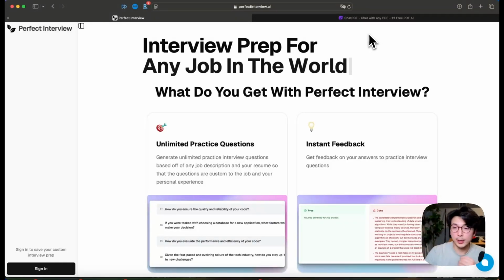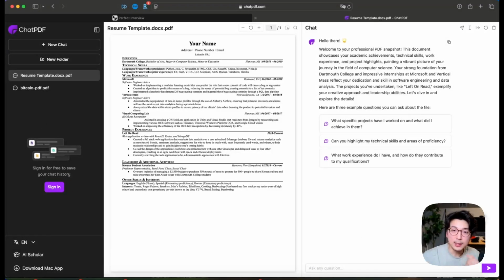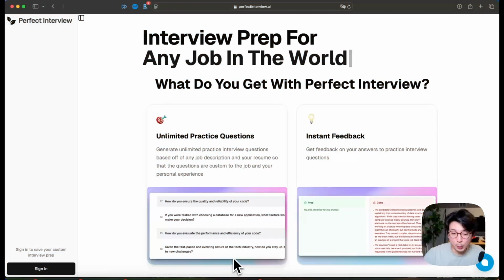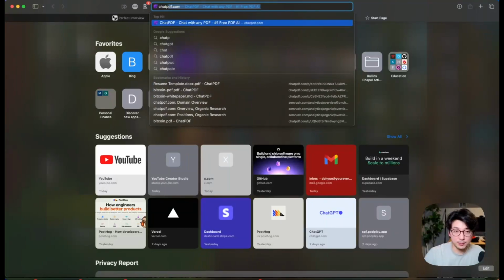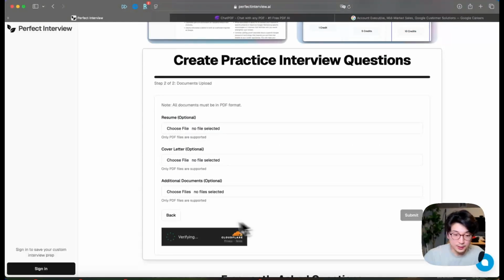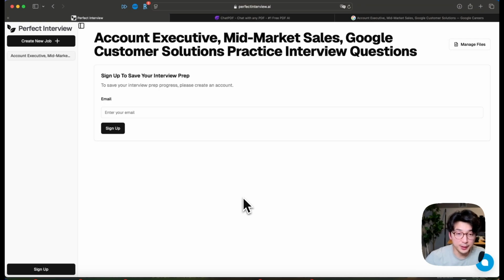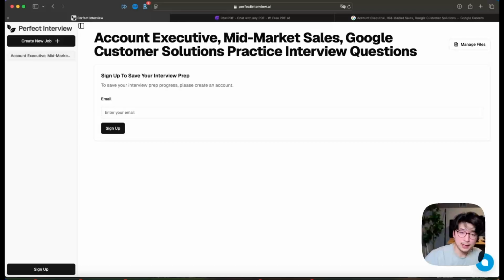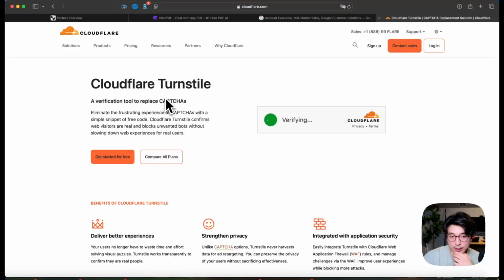The new growth hack that I am adding to all of my apps (get more users)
In today's video I'm going to be talking about my favorite growth hack that I discovered which is called anonymous users. I think it is a great feature to add into your app to immediately start getting more users and potentially more paying customers for your SaaS as well. I've started incorporating it into my apps, and I think you should consider adding it into your apps as well.

0:00 - 5:31 Explanation + benefits anonymous users
5:31 - 8:06 Downsides of anonymous users